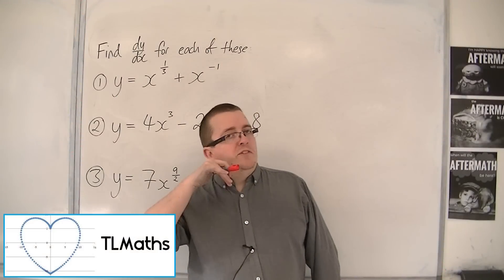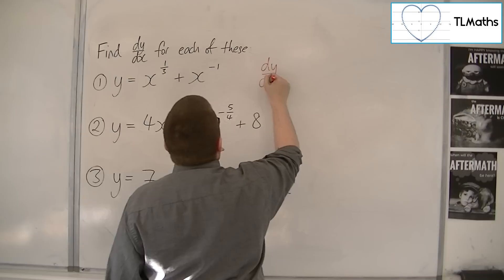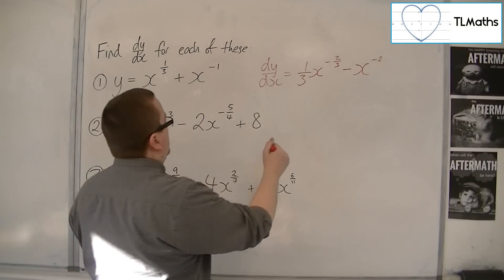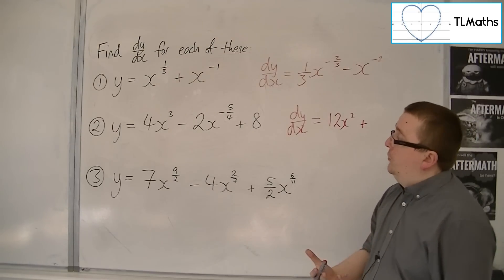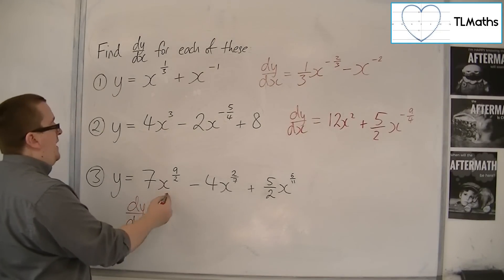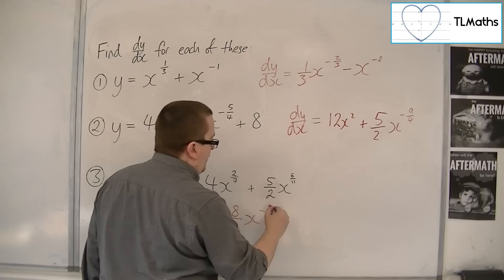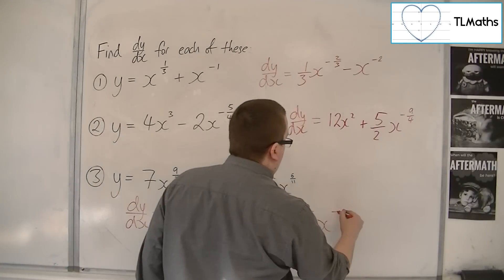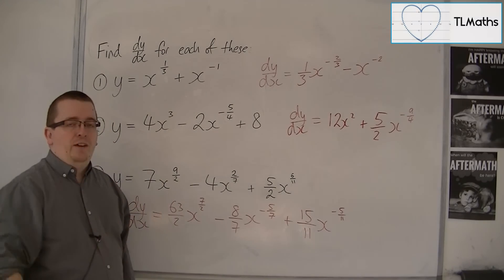OCR MEI Core 2 3.11 Examples of Differentiating with Fractional and Negative Indices